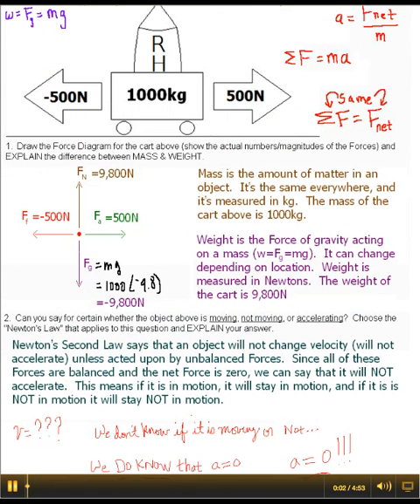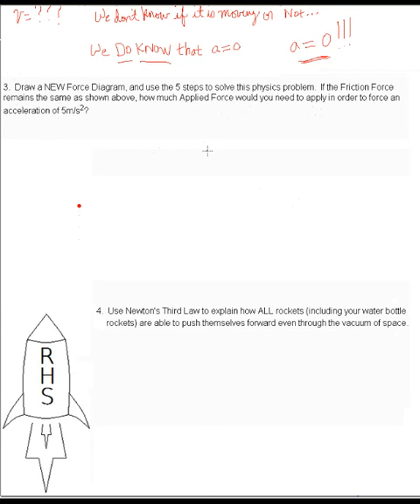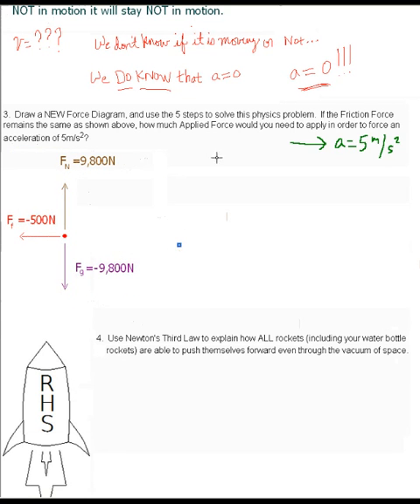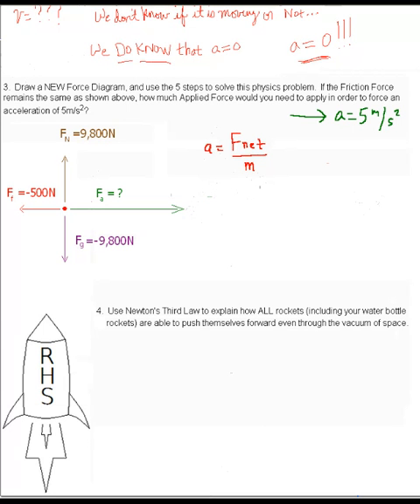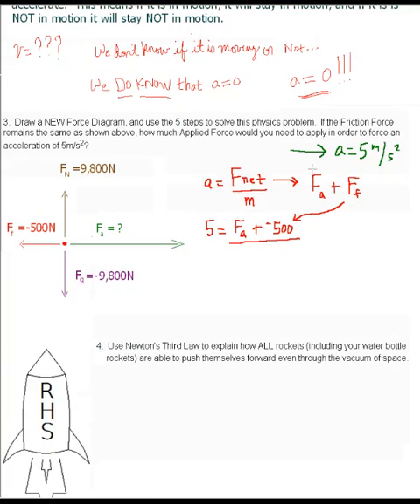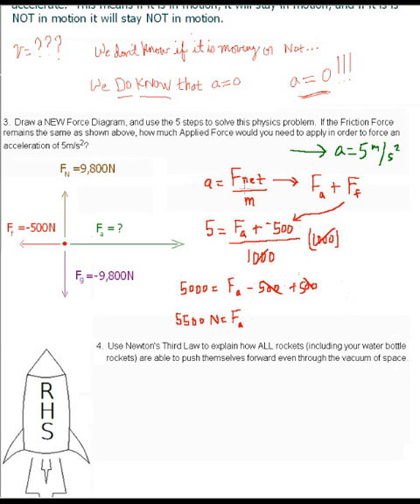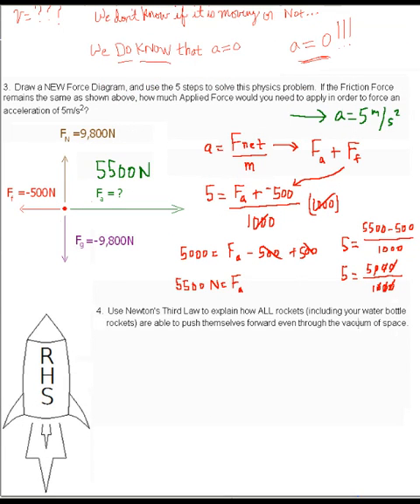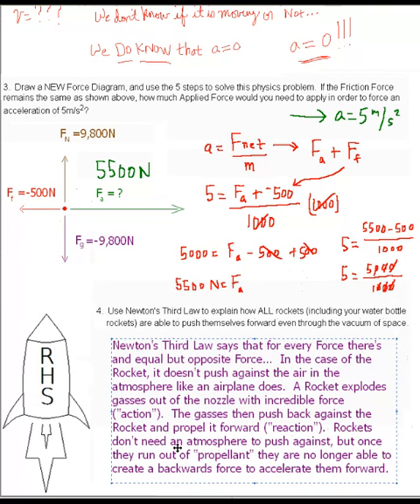Newton's Laws Exam - Written Questions (video pt2)